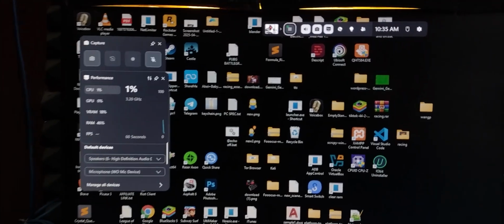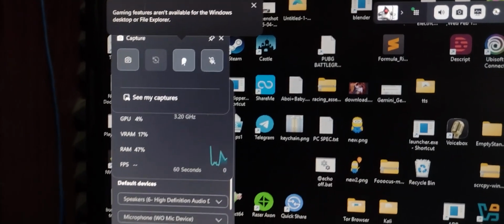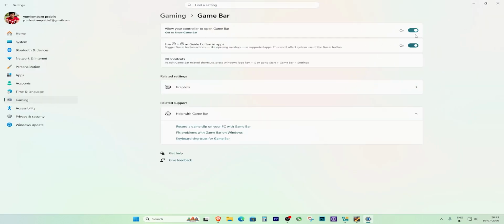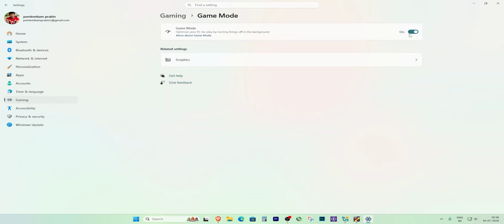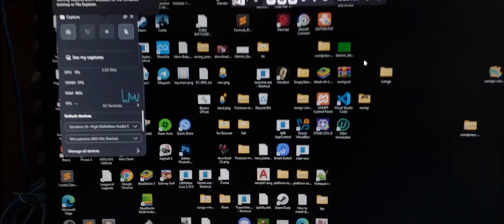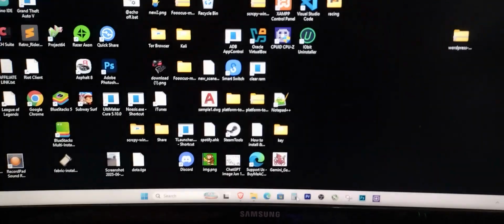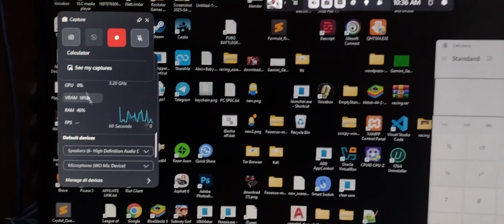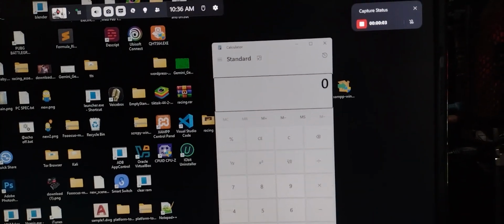Gaming Features Aren't Available for the Windows Desktop or File Explorer FIX (New Method)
Gaming Features Aren't Available for the Windows Desktop or File Explorer FIX (New Method) Getting the "Gaming features aren't available for the Windows desktop or File Explorer" message in Xbox Game Bar? In this video, I'll show you why this happens and the simple fix to start recording again. This isn't actually an error—Xbox Game Bar only records supported apps and games. Follow this quick tutorial to get your Record button working.